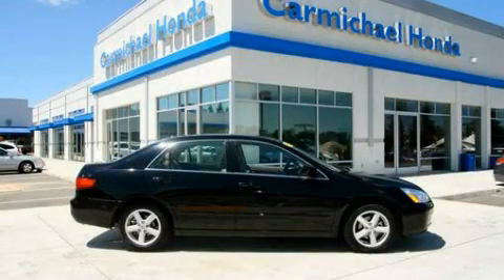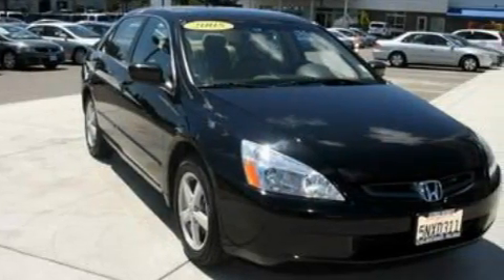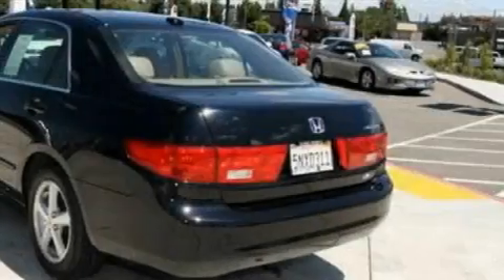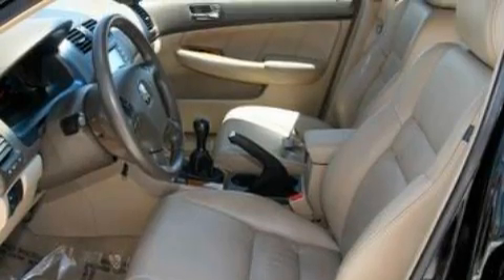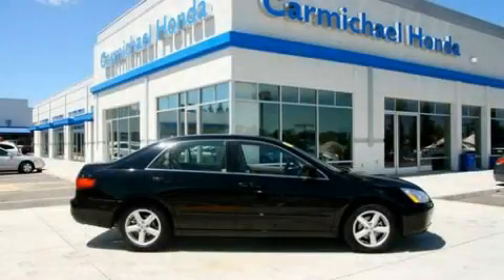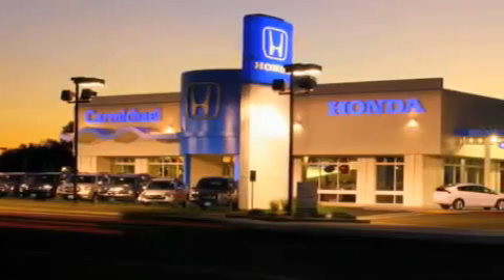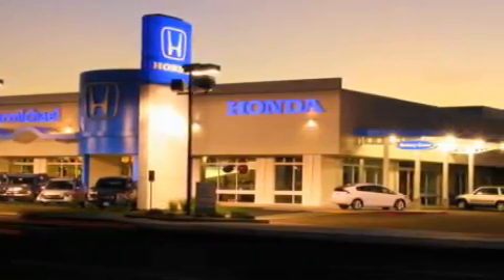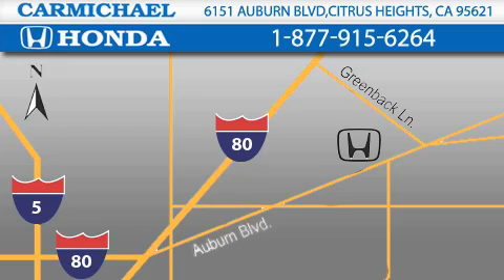Preowned 2005 Honda Accord Elk Grove CA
Year: 2005
 Make: Honda
 Model: Accord
 Engine: 4-cyl. 2.4l vtec
 Trans.: manual
 Exterior: black
 Miles: 37,251
 Interior: beige

 1973 we saw the introduction of the Honda Civic. This was Honda's entry into the U. S. market with a car that was large enough to be considered a real car. With a selling price of $2, 100, the civic was an instant success.

 2005 Honda Accord Citrus Heights CA